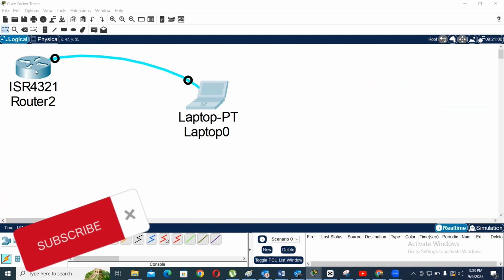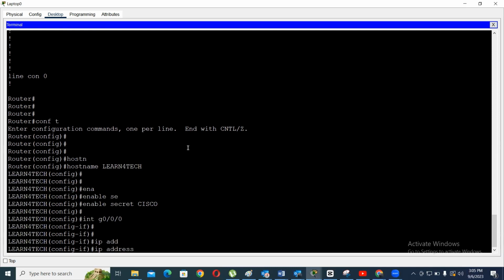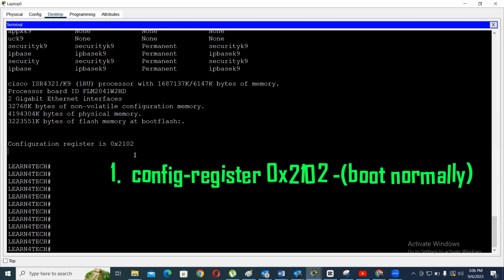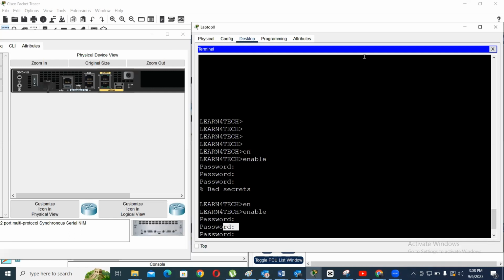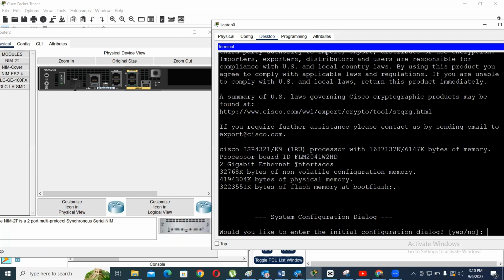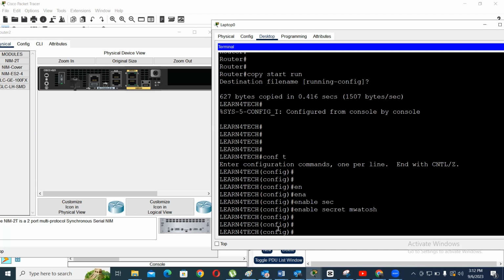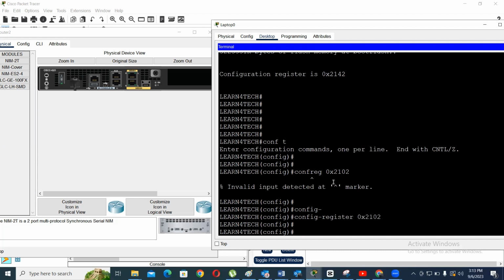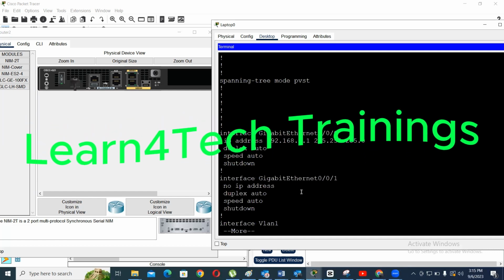Day_5: Unlocking Access: Cisco Password Reset Guide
In this comprehensive video tutorial, learn how to perform a Cisco password reset step by step. Whether you've forgotten your password or need to enhance your network security, we've got you covered.
Our expert guide will walk you through the entire process, ensuring a smooth and secure reset without losing your configurations